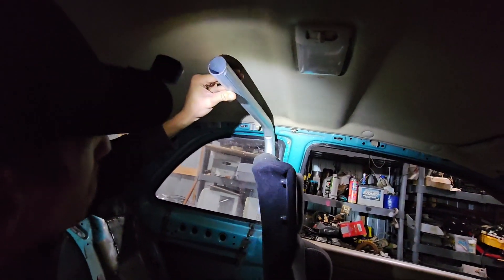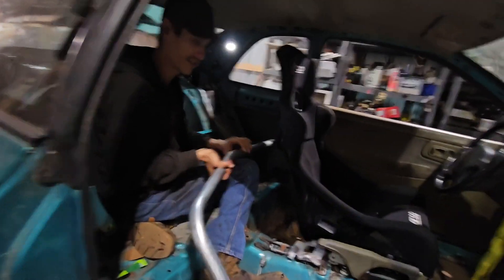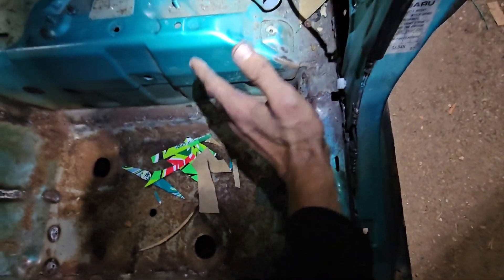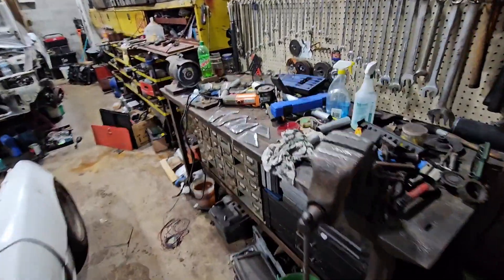Subaru half cage